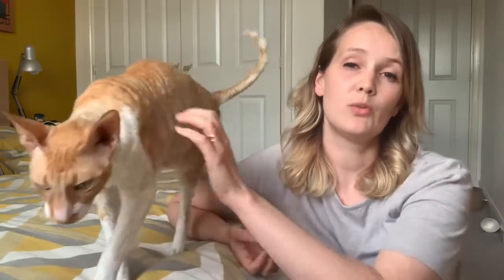How to stop your cat scratching the furniture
Lucy Hoile CCAB